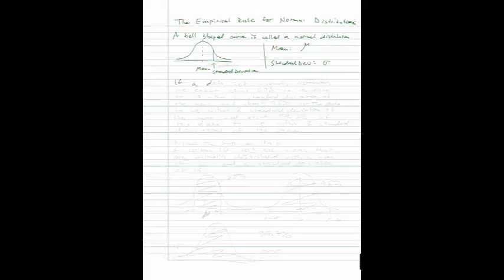MATH-1102, The Empirical Rule for Normal Distributions